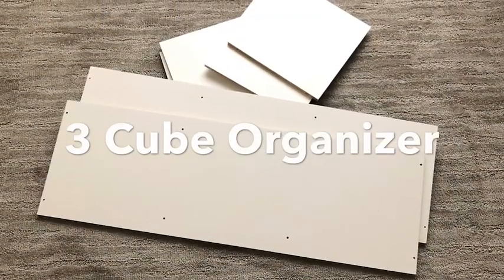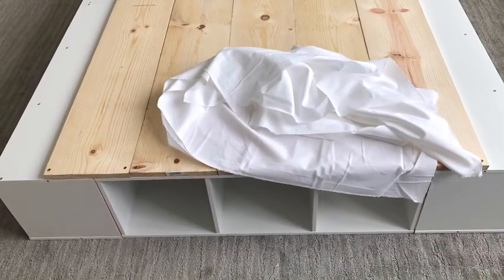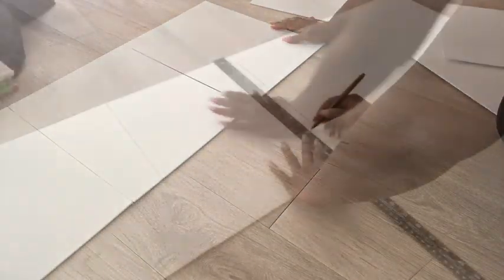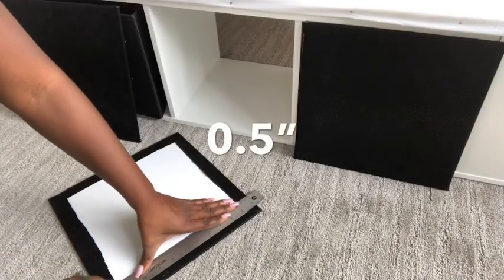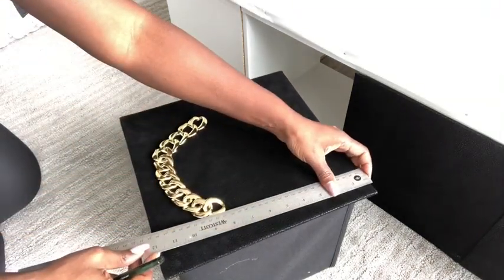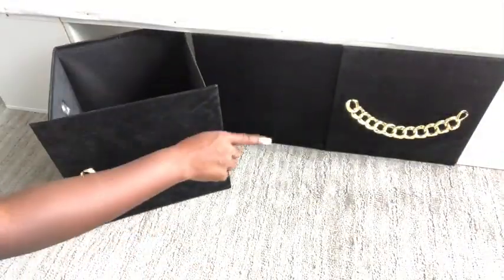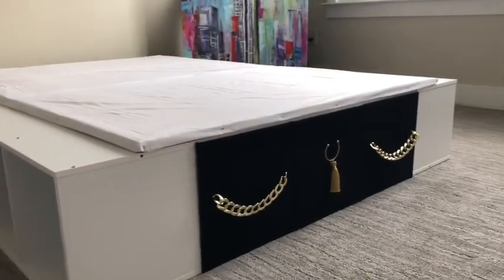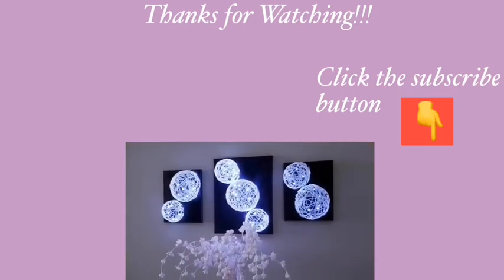HOW TO MAKE UNIQUE STORAGE UNDER THE BED WITH SHELVES!!! QUICK AND EASY ROOM LUXURY DECOR!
This is a Diy Video on How To make a Platform Under the Bed with Multiple and Unique Storage. It is an Easy and Inexpensive Diy and also a Home Decorating idea 2019 for Craft Lovers which the end result adds Uniqueness to the overall Presentation in the Home.

HERE ARE THE ITEMS USED:
Six 3 Cube Storage Unit (From Target)
Wood (From Home Depot)
White fabric to cover the wood
Storage Bins from The Dollar Tree and Walmart.
Canvas Panel
Black fabric
Zip Ties
Gold chain(Joann Fabric)
Tassels and wrist band (Joann Fabric)

yoduvh_diy